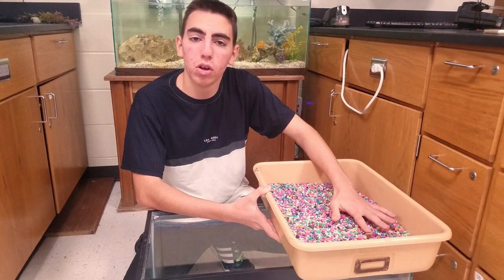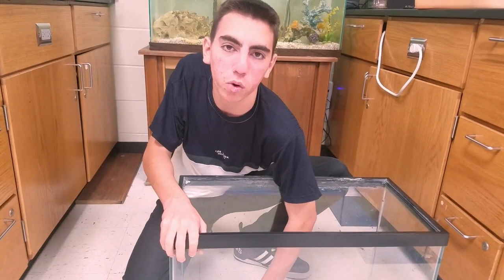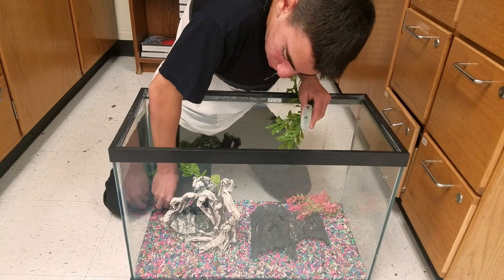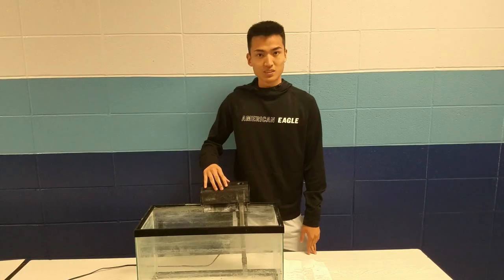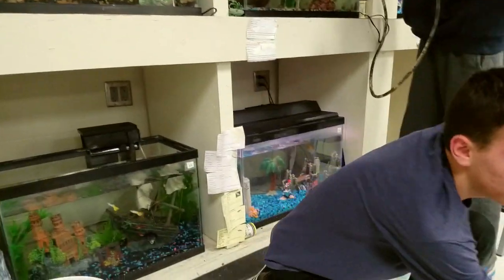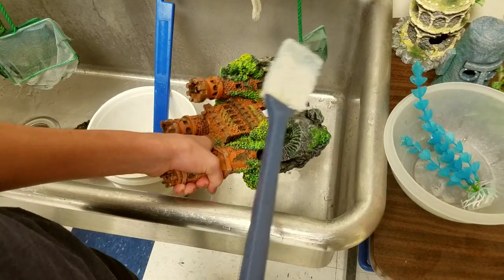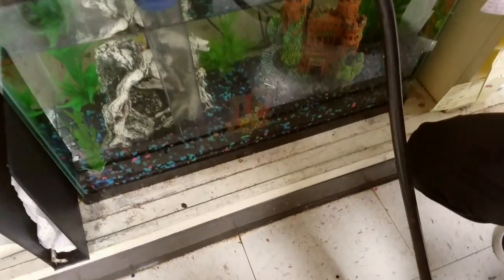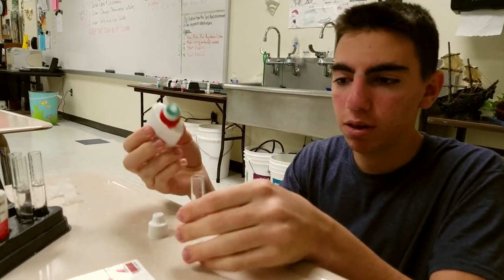How to Step Up Aquarium (Tank)